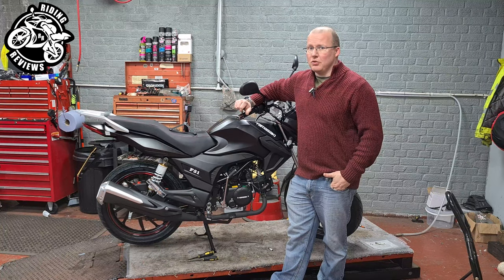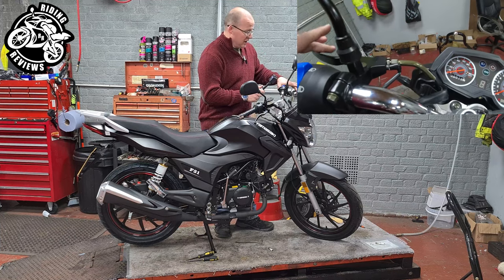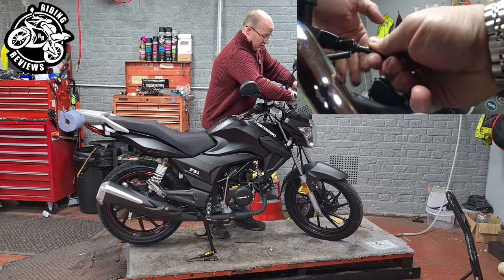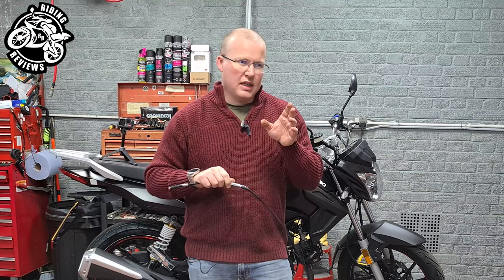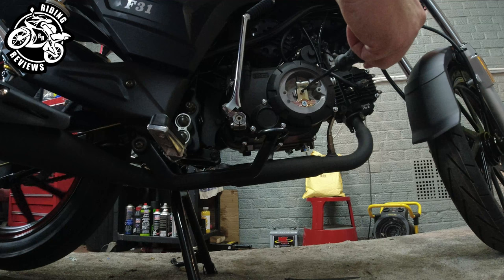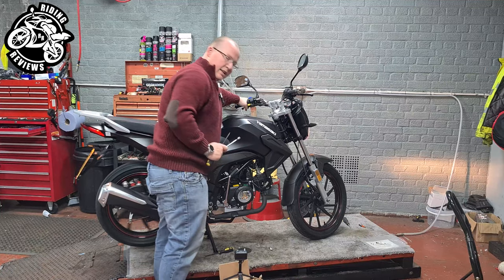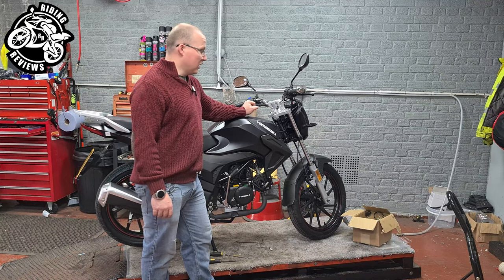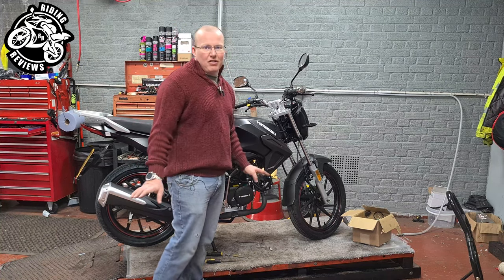Motorcycle clutch adjustment for beginners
this is an easy to follow guide on how to adjust your clutch for beginners I will show you 3 different ways to adjust your clutch on a 50cc motorbike this can be used on bigger bikes as well

equipment used and amazon links where you can buy your own setup